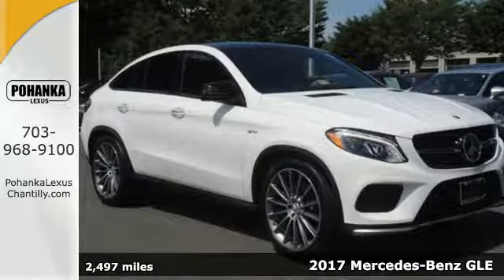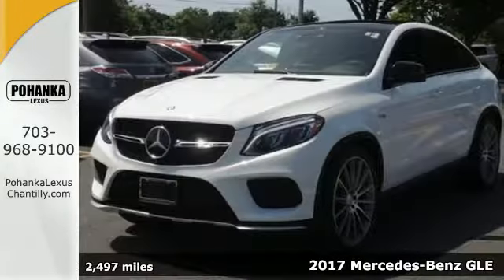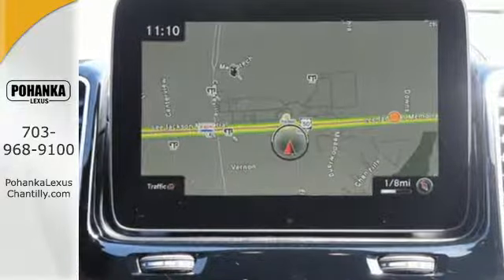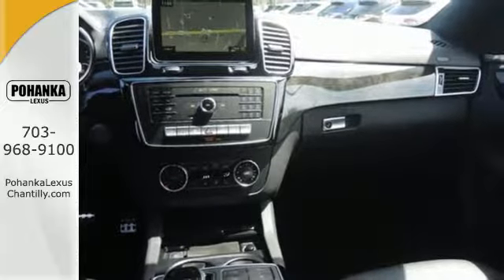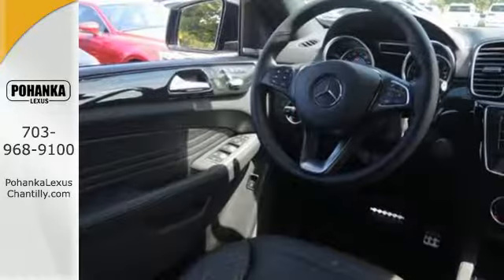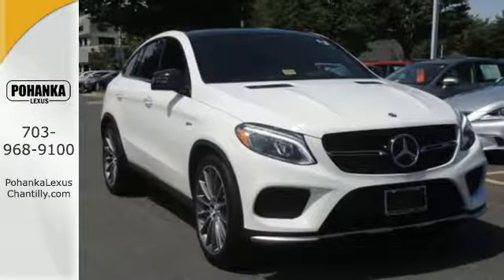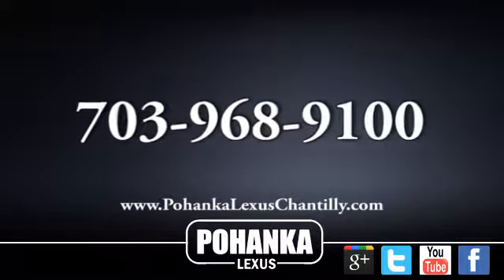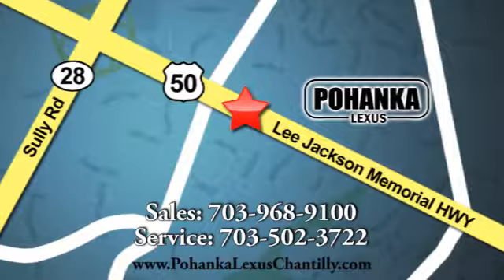Used 2017 Mercedes-Benz GLE Chantilly Dale City VA DC, MD GXH567678A - SOLD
Year: 2017
Make: Mercedes-Benz
Model: GLE
Trim: AMG GLE 43 4MATIC Coupe
Engine: 3.0 L V6 Cyl.
Transmission: A
Color: WHITE
Interior: BLACK
Mileage: 2497
Stock #: GXH567678A
VIN: 4JGED6EB7HA062780

Address:
13909 Lee Jackson Memorial Hwy